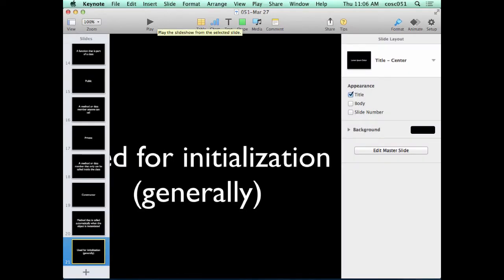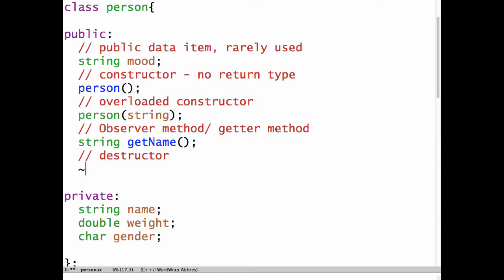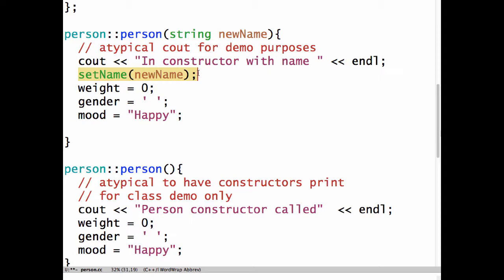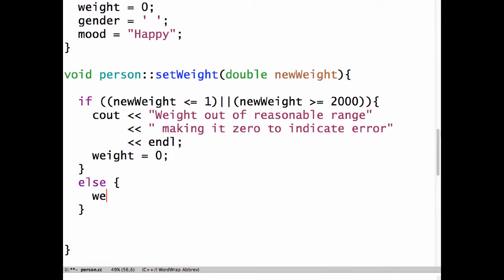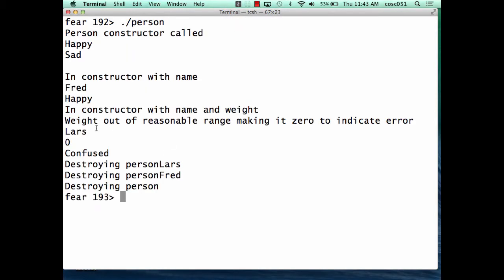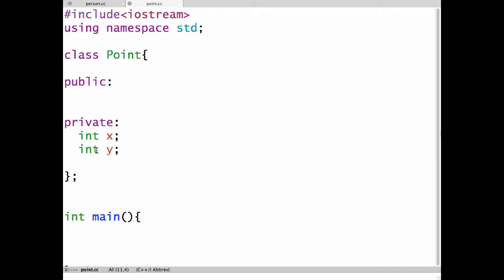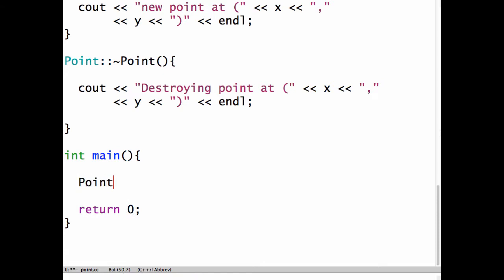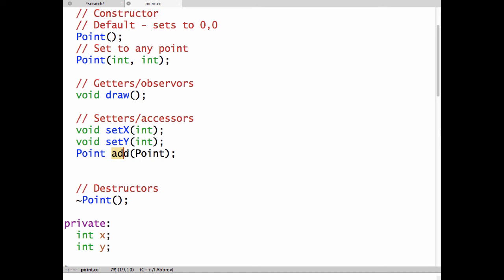March 27, 2014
Some stuff about classes